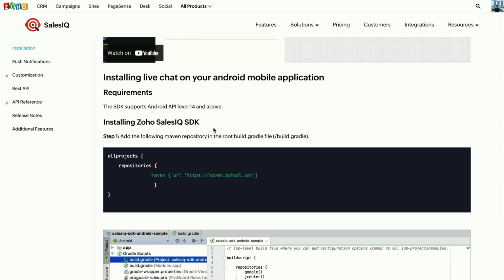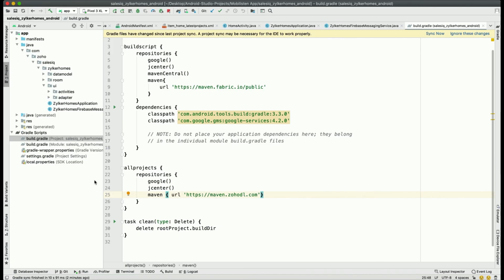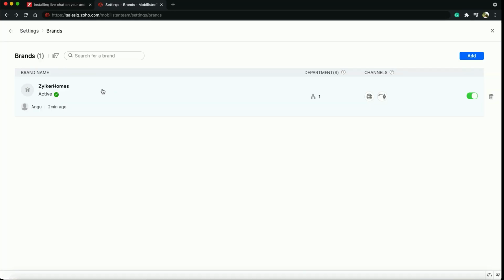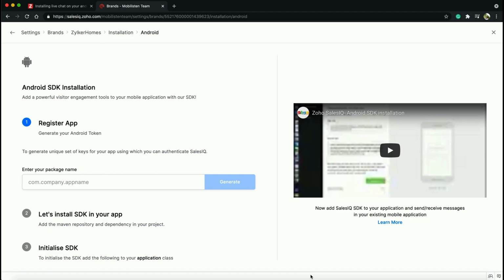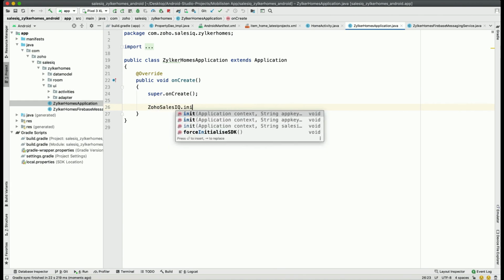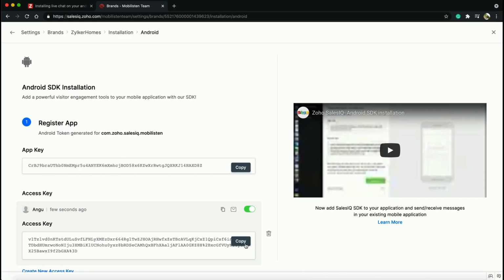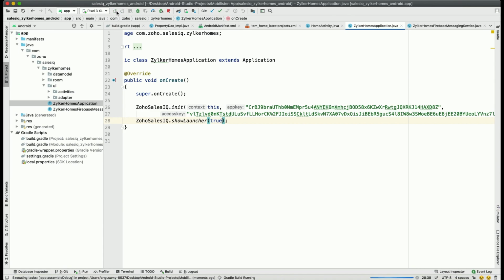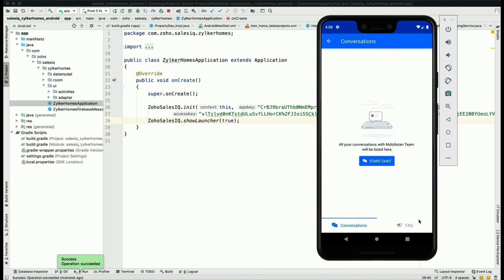SalesIQ - Android SDK Installation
Install SalesIQ on your Android application to support your app users.